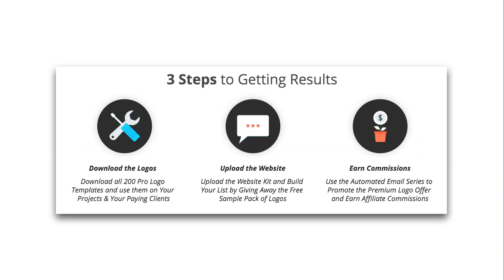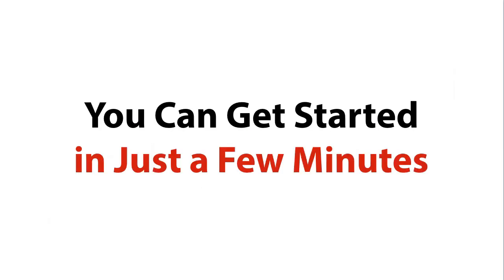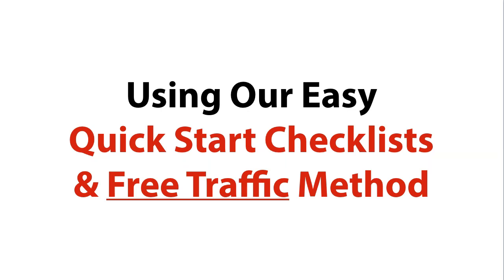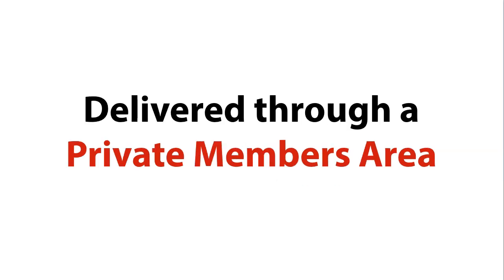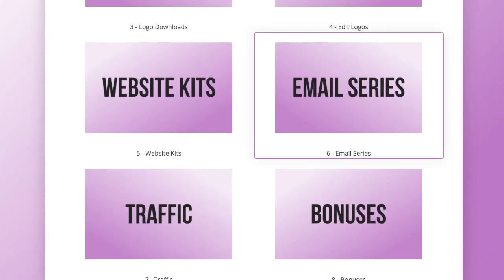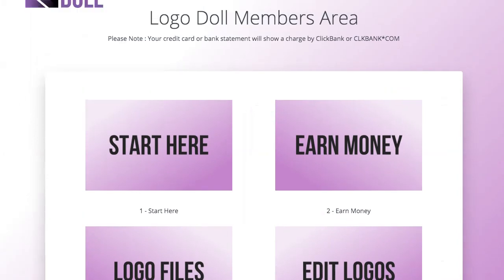Logo Doll Special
Free Sample Logo Pack to Give Away to Build Your Email List using the List Building Kit

Click Above Now to Get Started!

Get Access to Logo Doll today

RECAP OF EVERYTHING

YOU GET TODAY!

500 Pro Designed Logo Templates
Ready Made Logo List Building Website Kit
PSD Files for All Logo Templates and Website Graphics
Free Logo Pack to Give Away to Build Your Email List
20+ Professionally Written Email Follow Up Series
Instant Free Traffic Checklist and Video Tutorial
BONUS 1 : VIP Training Workshop
BONUS 2 : Profit Rolodex
BONUS 3 : Video Training and Quick Start Checklists
BONUS 4 : Free Graphics Software to Edit the Logos
BONUS 5 : Free Developers License for all Logos
Step by Step Video Training Shows You How to Edit the Logos in Free Graphics Software

Private Members Area and Quality Customer Support to Help You Get Started Fast